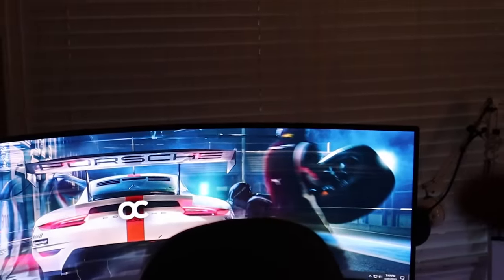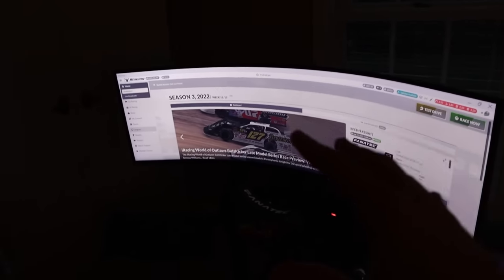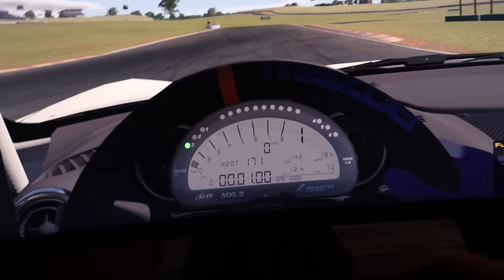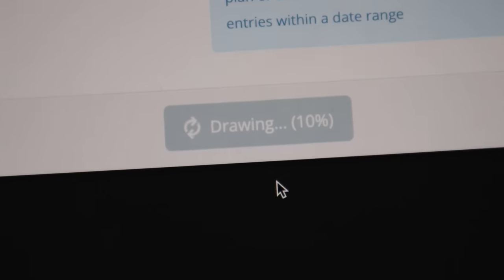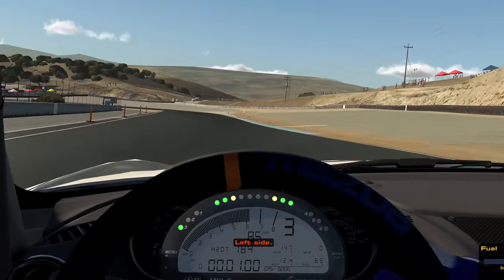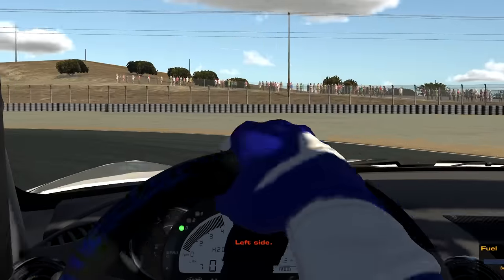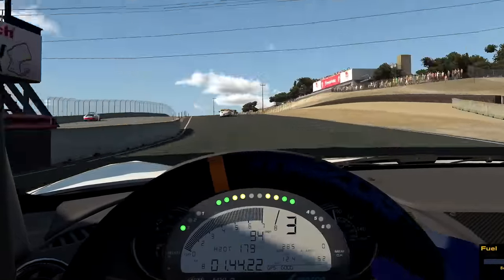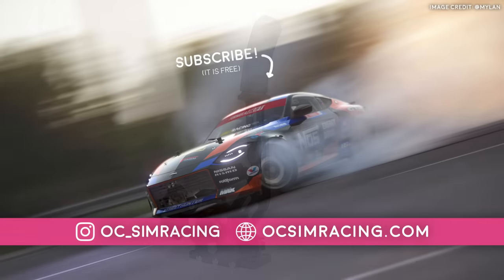I Got EVERYTHING in iRacing for FREE!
➤ Camera Gimbal
➤ Camera Slider